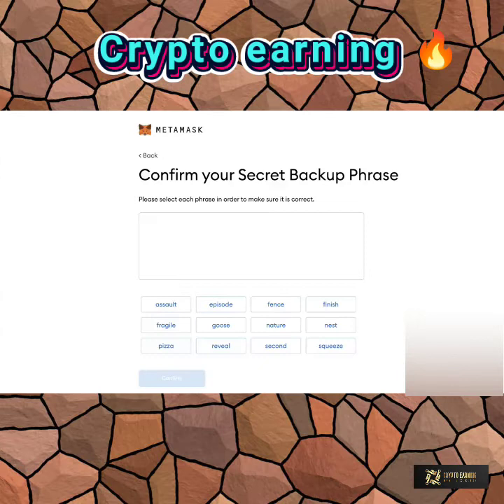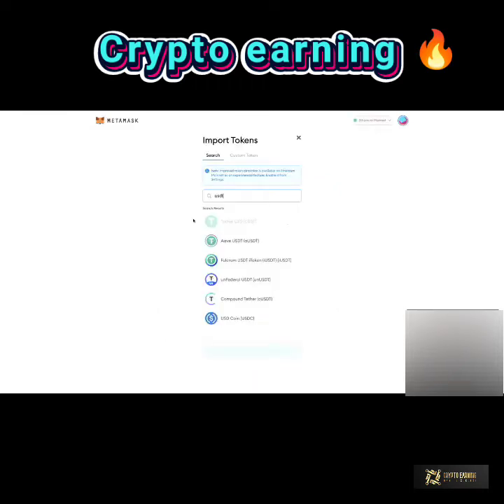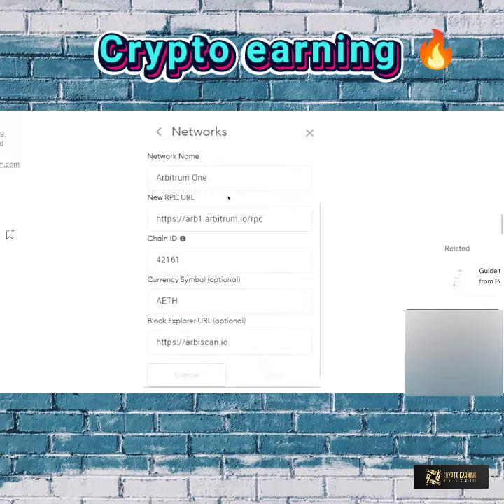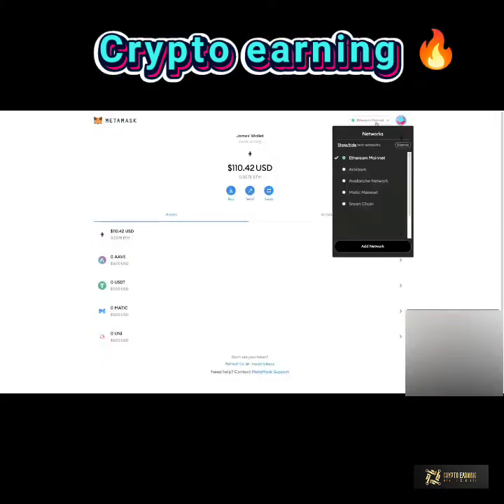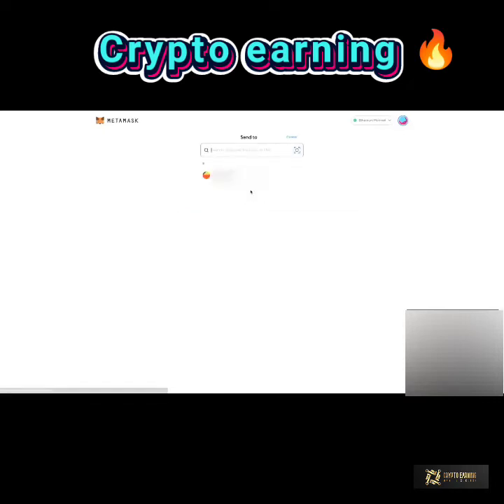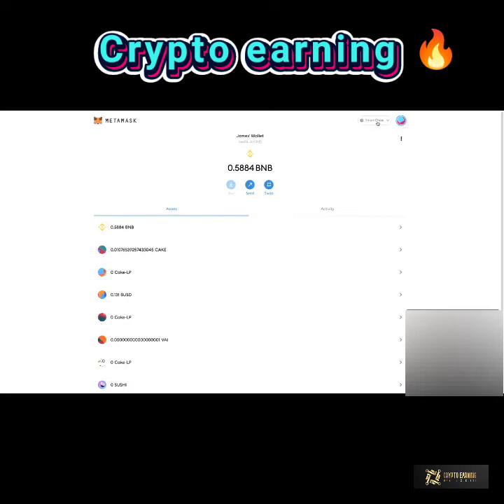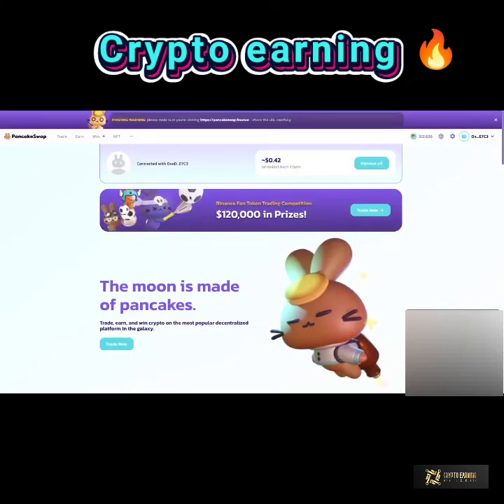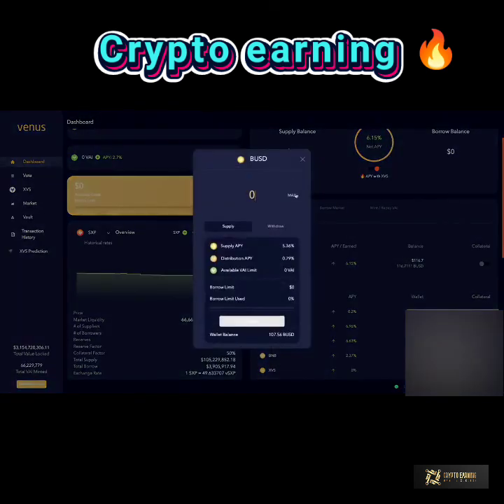MetaMask Tutorial 2022 (How to Use MetaMask)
How to use MetaMask with Binance, Avalanche, Polygon and more - How to set up MetaMask

Referral. 9w4g3223